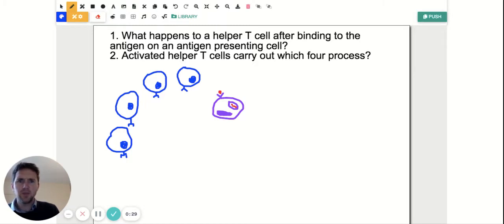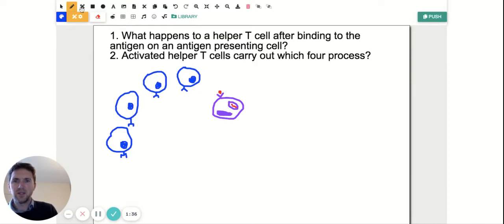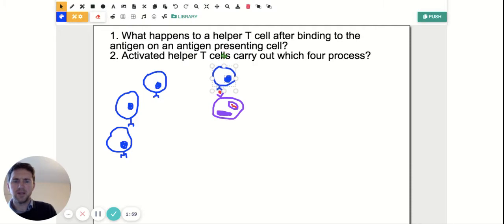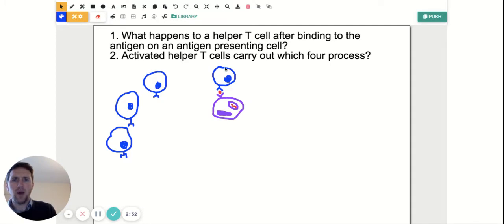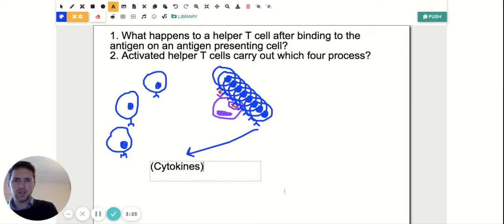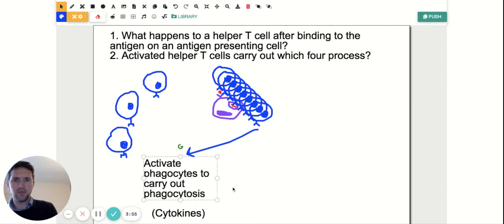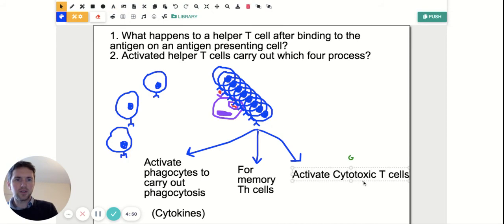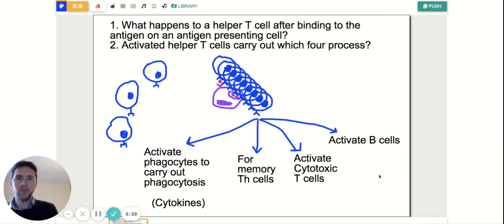Immune system revision part 5: Specific immune: Helper T cells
A level biology immune system revision (AQA)

Also read textbook pages 106-107